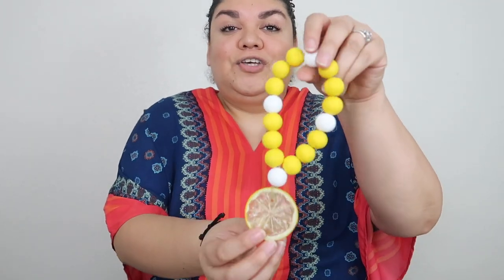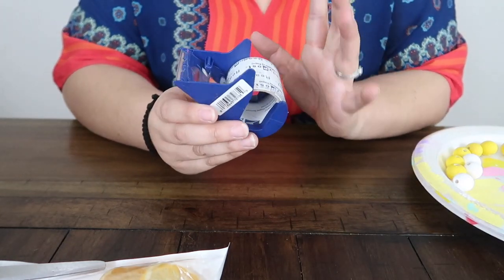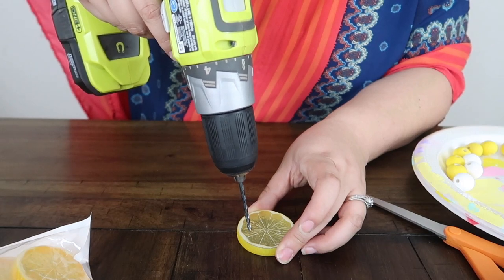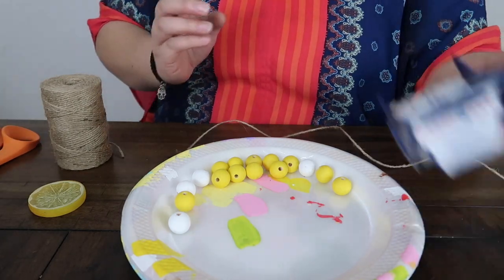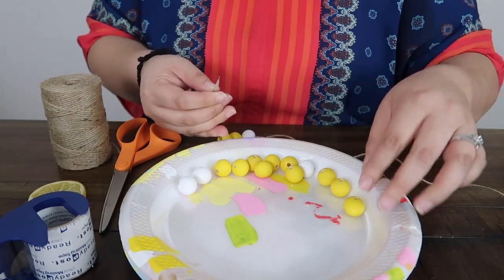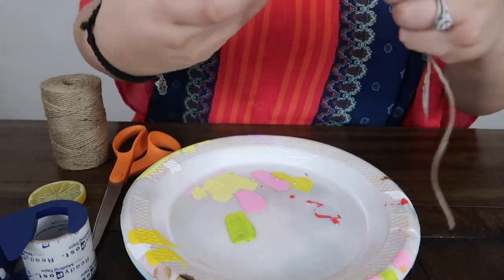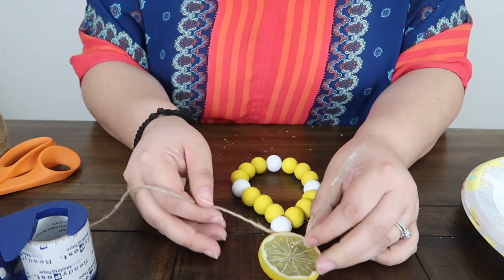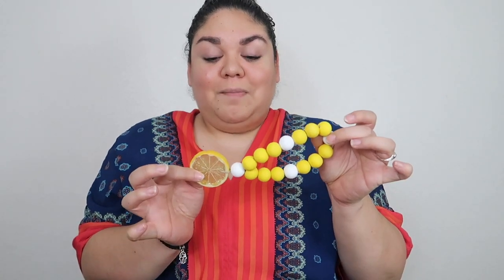DIY Farmhouse Lemon Loop Garland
Todays video is a tutorial on a DIY Farmhouse loop garland. XOXO

lemon slices:

20 mm beads: